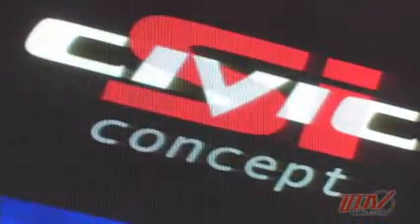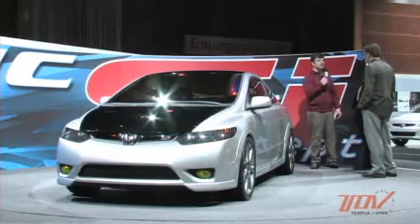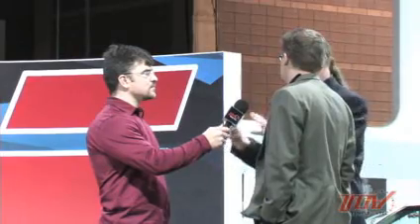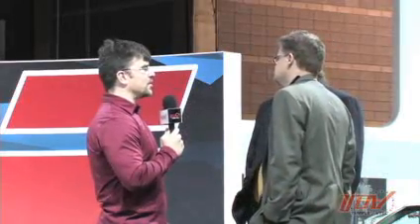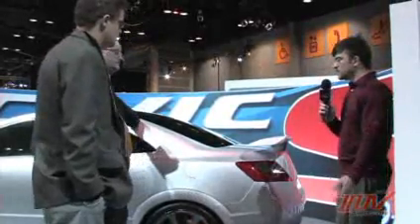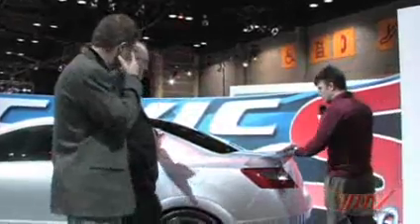TOV Video: 2006 Civic Si Concept Design Discussion with Dave Marek and John Frye (Part 5 of 6)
At the 2005 Chicago Auto Show, we discussed some of the details concerning the 2006 Honda Civic Si Concept with two members of the design team: Design Chief Dave Marek, and CG Designer John Frye. (Part 5 of 6)